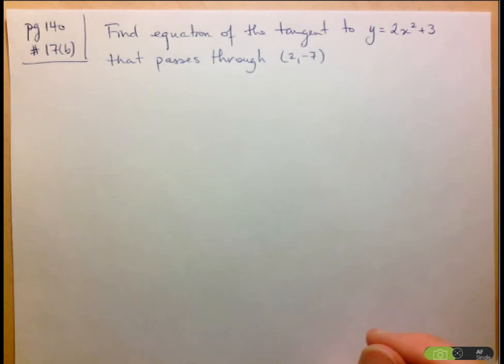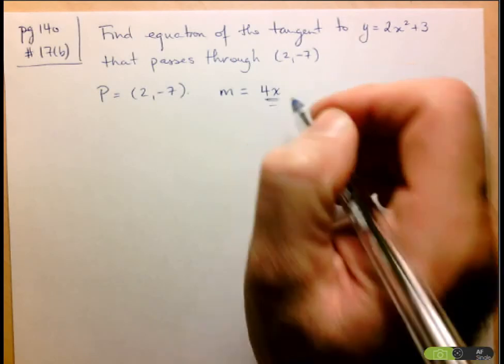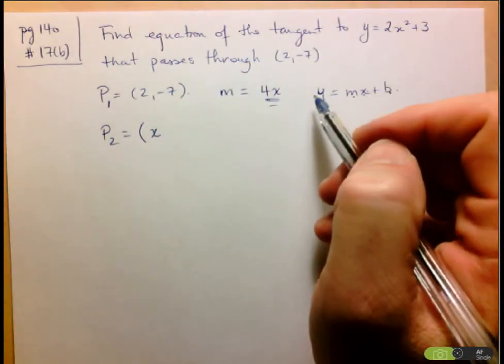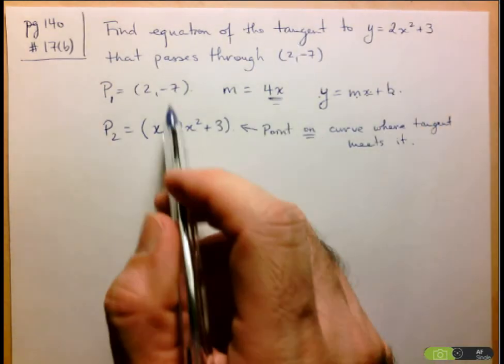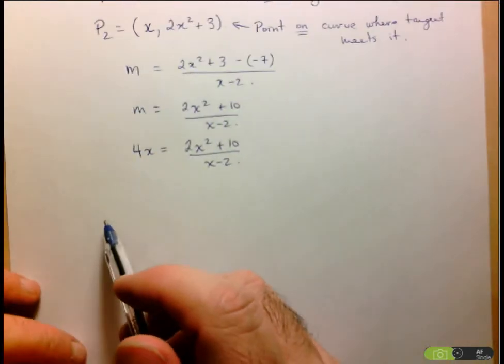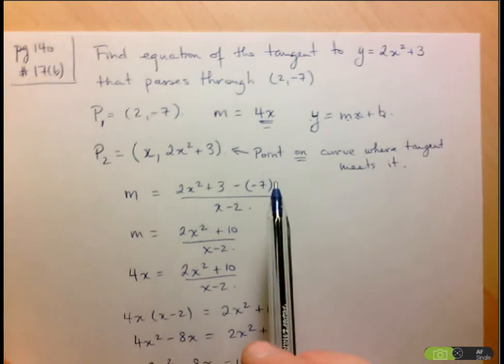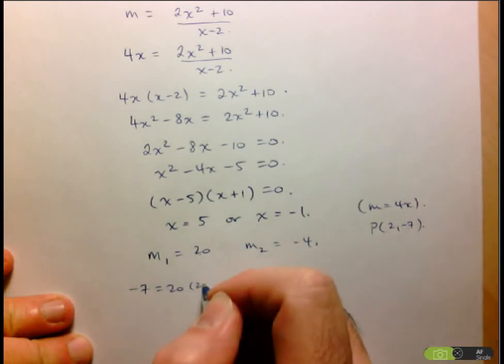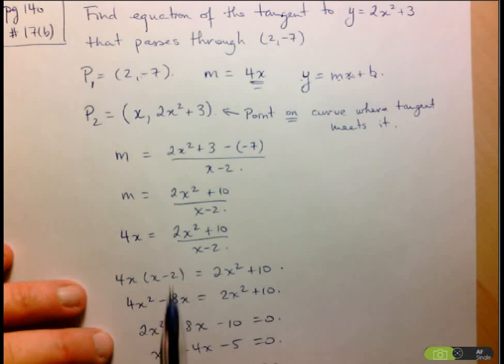MCV4U pg 139 no 17b